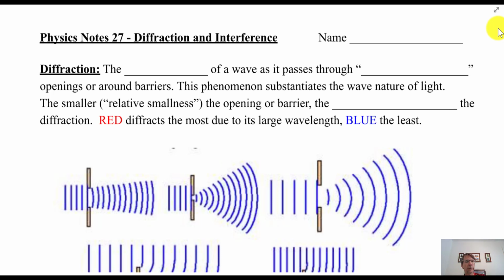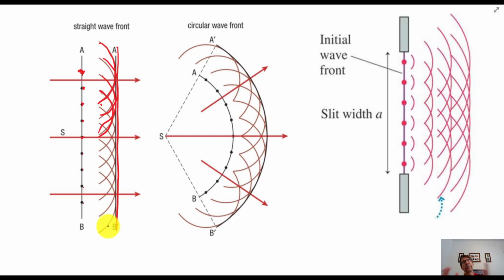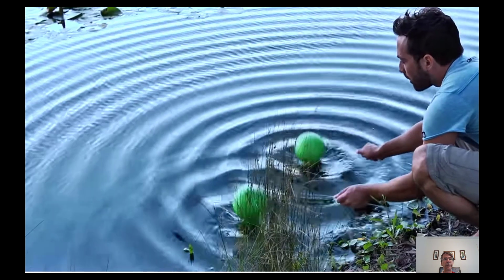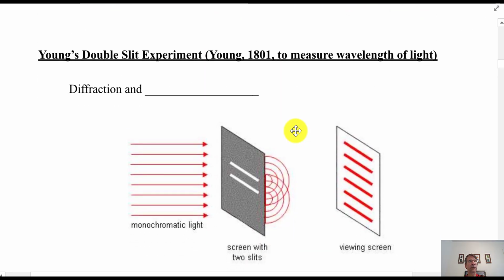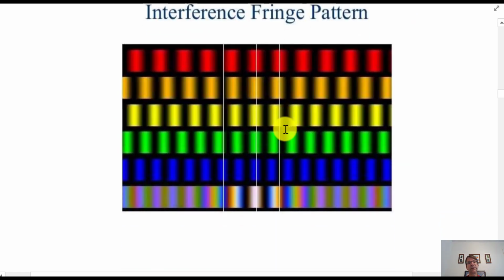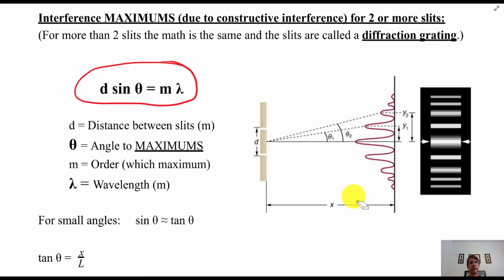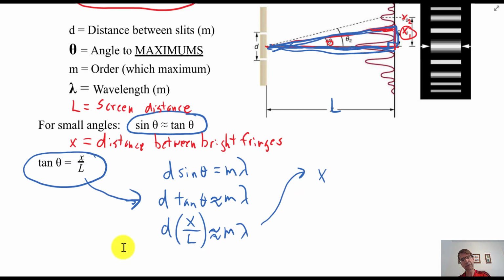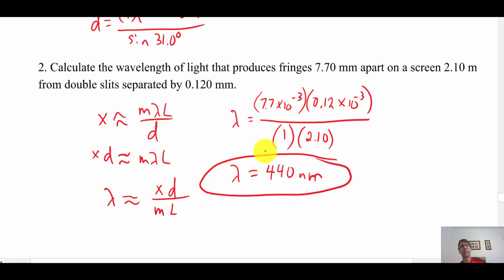Physics Notes 27a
Physics Notes 27a - Diffraction